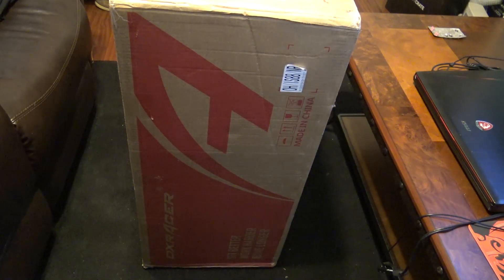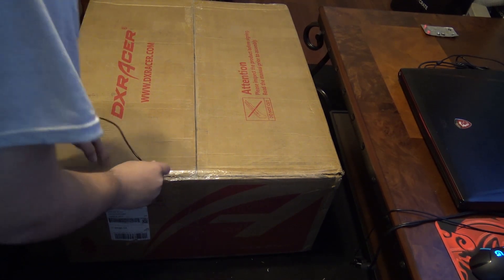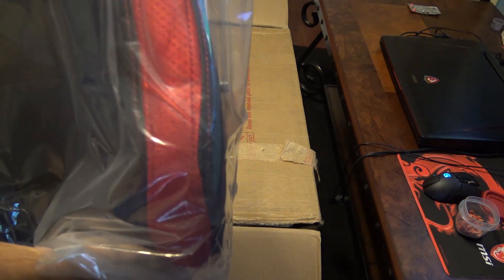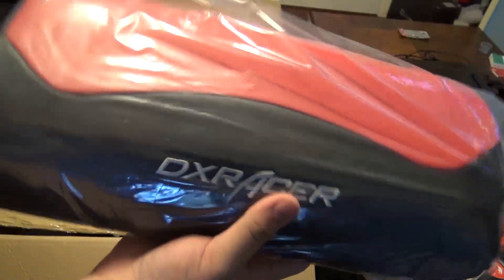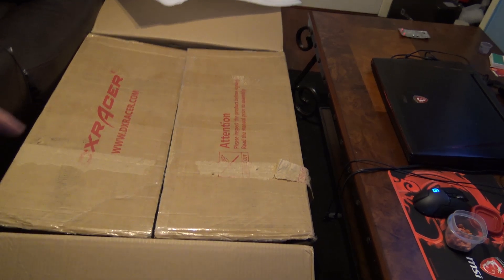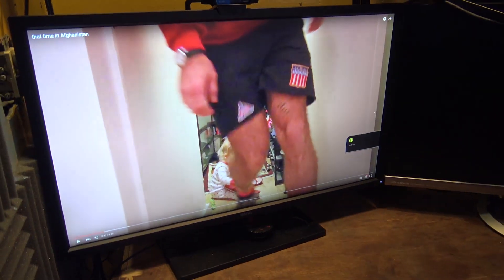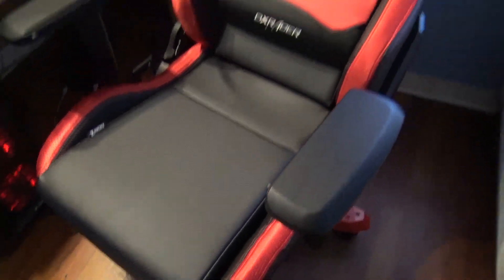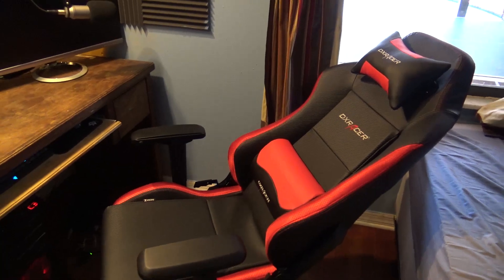DXRacer Gaming Chair Iron Series Racing Seat - Unboxing/Review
Today we unbox the DXRacer Iron Series gaming chair! i absolutely love this chair!